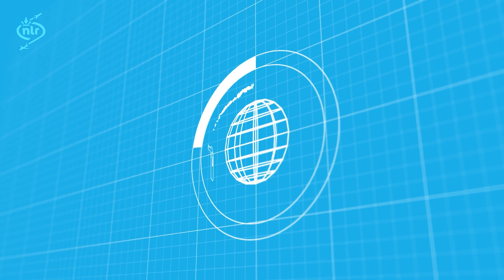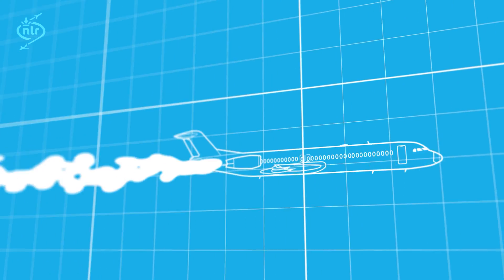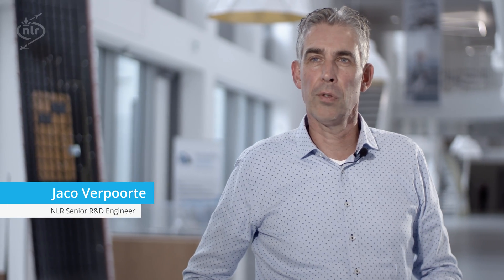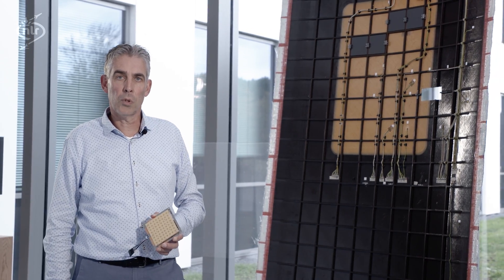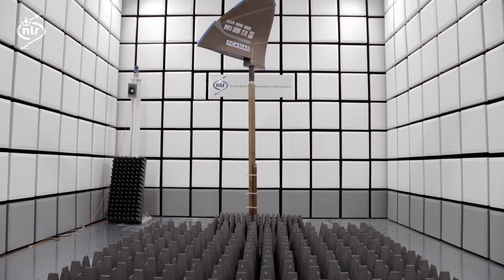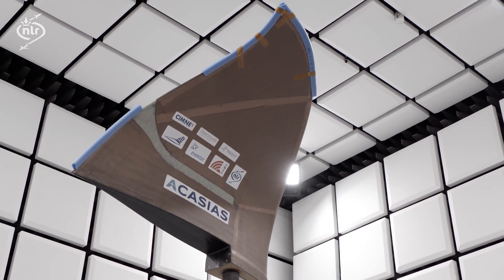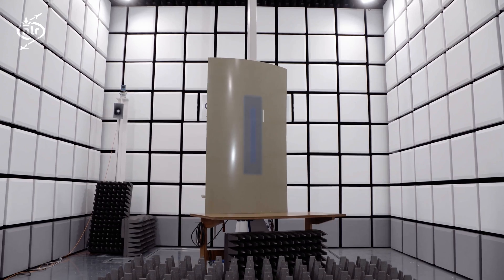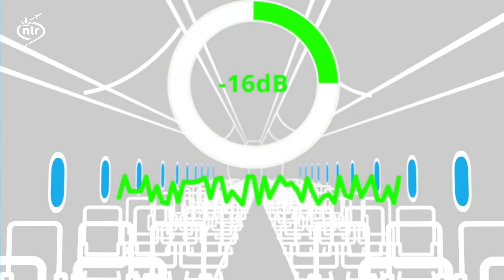ACASIAS | Multifunctional structures for more sustainable aircraft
The aviation industry needs more sustainable aircraft: the CO2 and NOx emissions of international air traffic must be reduced. This requires innovative technologies that reduce aircraft fuel consumption. The Horizon2020 ACASIAS project has taken up this challenge by improving aerodynamic performance and by facilitating the introduction of fuel-efficient engines such as Counter-Rotating Open Rotors, which are able to realise up to 25% fuel and CO2 savings.

The multidisciplinary ACASIAS project has developed four innovative aircraft structures with multifunctional capabilities
• A composite stiffened ortho-grid fuselage panel for integrating Ku-band satellite communication antenna tiles.
• A sandwich lining panel with integrated actuators, sensors and wiring for reduction of Counter Rotating Open Rotor engine cabin noise.
• A smart winglet with integrated Very High Frequency (VHF) communication antenna.
• A Fibre Metal Laminate panel with integrated VHF communication slot antenna and with an integrated Global Navigation Satellite System antenna.

The ACASIAS project brings together 11 partners from 6 countries covering the three main disciplines required: composite structures, advanced antennas and miniaturised sensors in a multidisciplinary project.